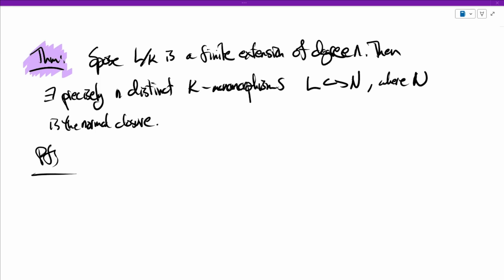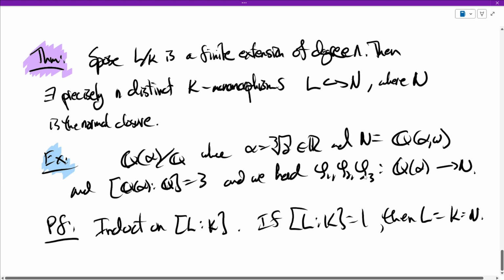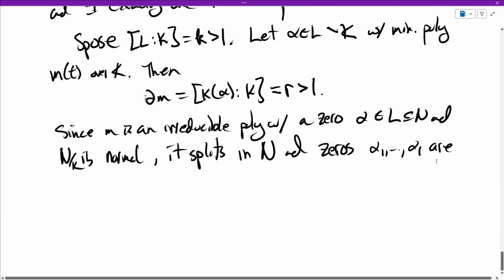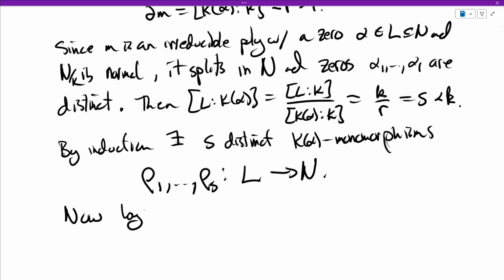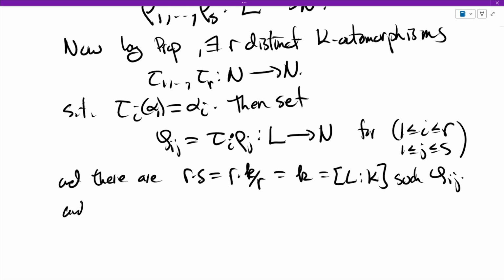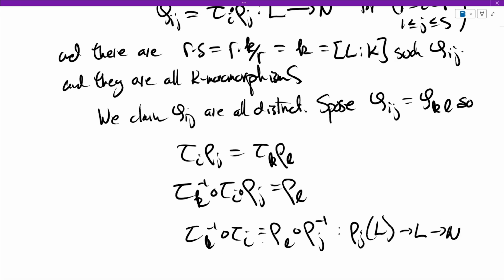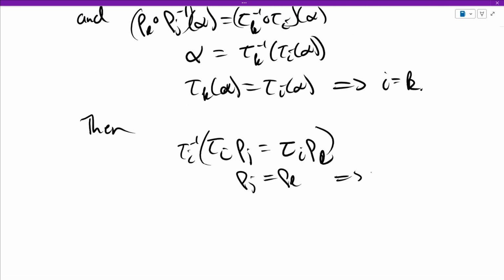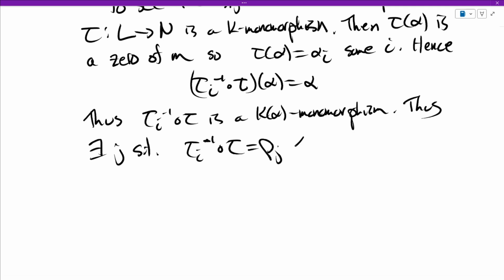Chapter 11, Field Automorphisms, Number of K-monomorphisms to Normal Closure is Degree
Math 6016 CSUSB